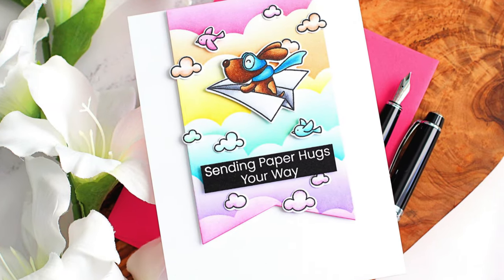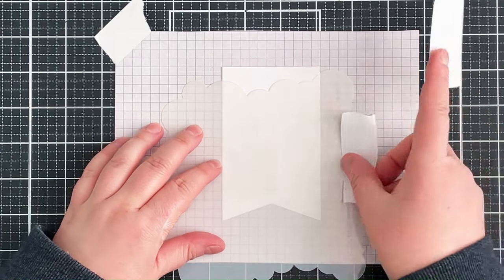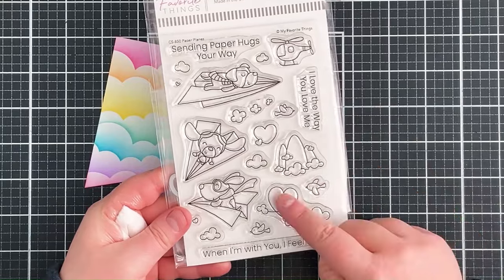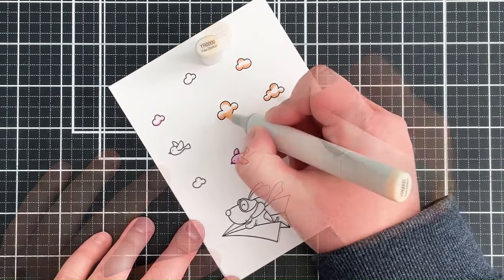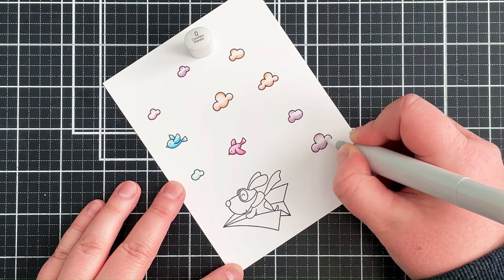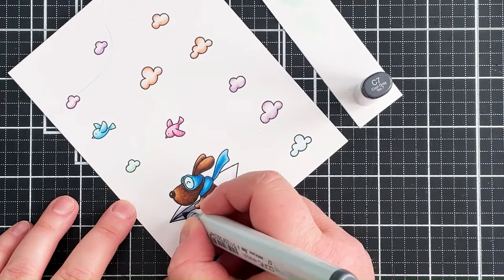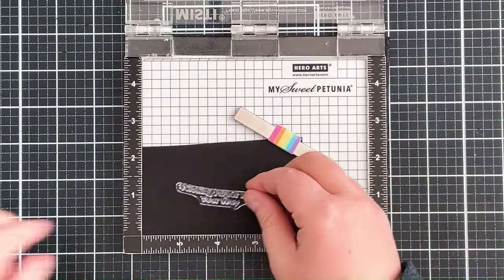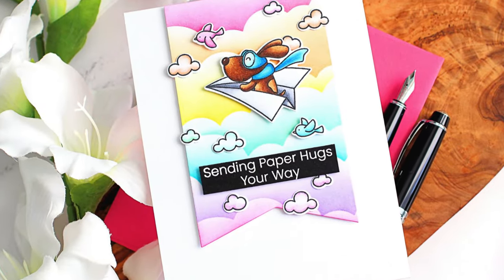Create a Colorful Background with Tips to Partial Die Cut and Match Colors with Michelle